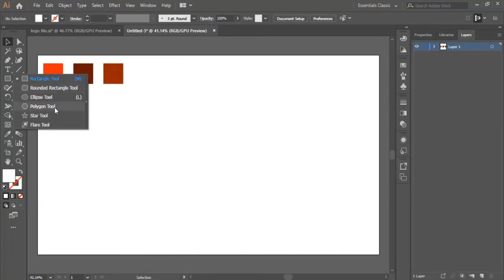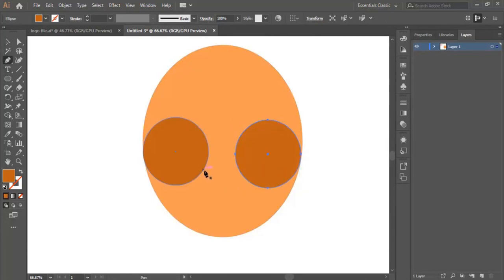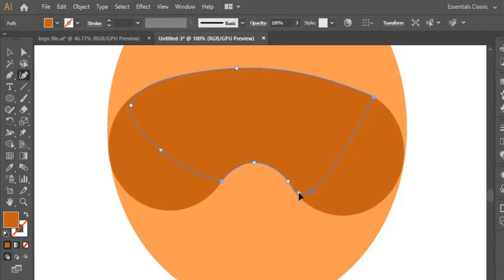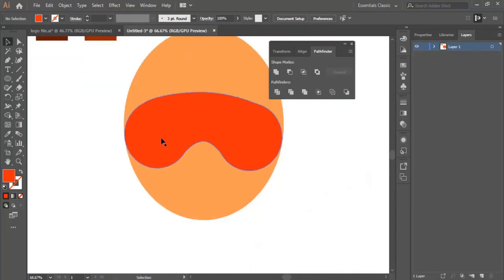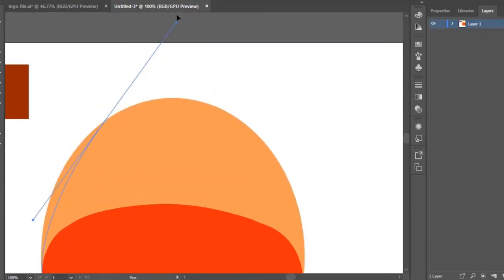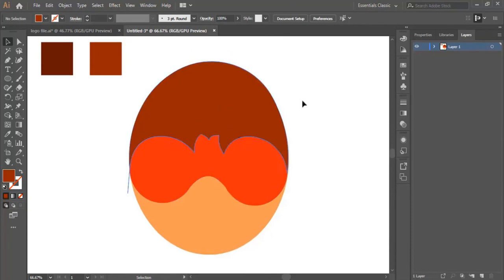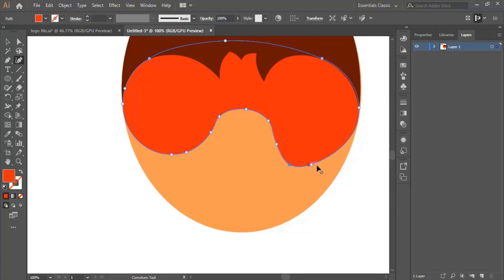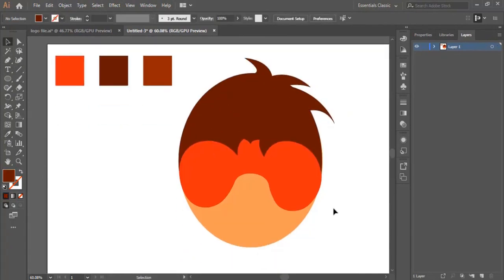6- How to make a perfect game logo part 1: Logo Design from Beginner to Professional Complete course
How to make a perfect game logo part 1: Logo Design from Beginner to Professional Complete course.
Logo Design From Beginner To Professional !1st Logo Design Part 1.Complete logo design guide from beginning to end .don’t forget to like share and subscribe .The logo design Process: when you design a logo, you should follow a precise logo design process to ensure that your final design be the right solution for the client problem. There is always precise steps that will guarantee you a great final logo design: Design brief: this step where you send to the client a detailed logo design questionnaire to collect all the information needed. Research and Mind mapping: in this phase you should make a deep search about the industry, and the competitors of your client, you will also learn about your client’s target audience. Sketching And Refining: this step is about putting ideas on paper no matter how you drawing look like, its about gathering as much logo design concept as possible, then choosing the right ones an clean it. Digitizing: this step is about digitizing your sketches and making them scalable vector logo designs. Delivery: this is the final phase where you make a good presentation with all you logo design concepts and present it to the client.